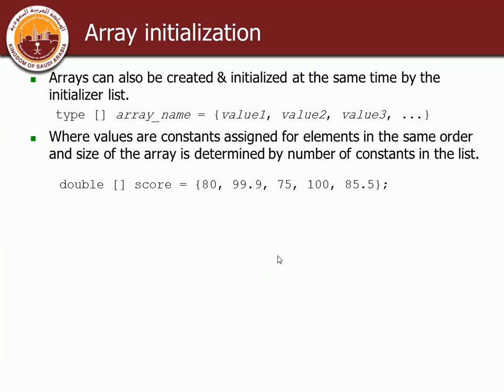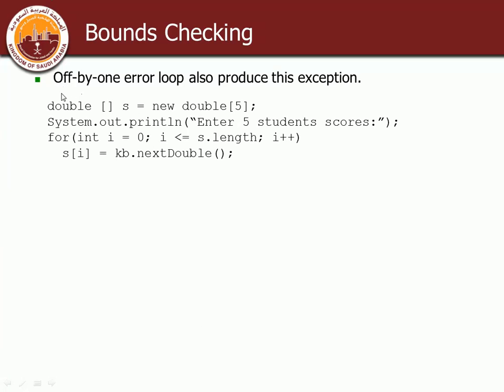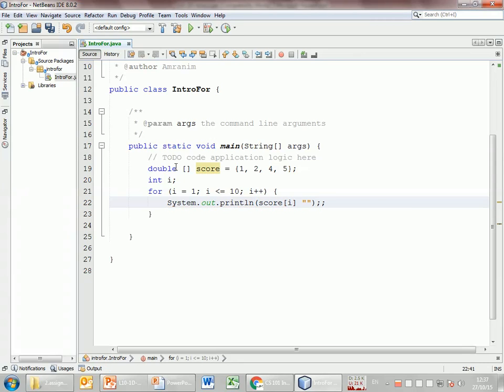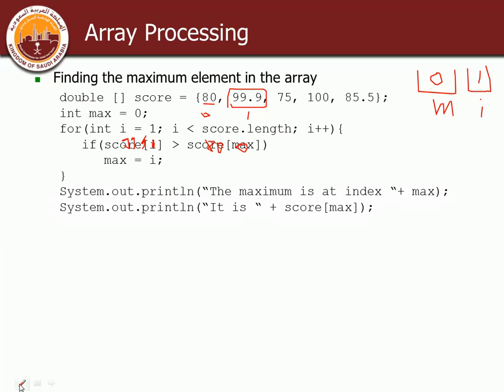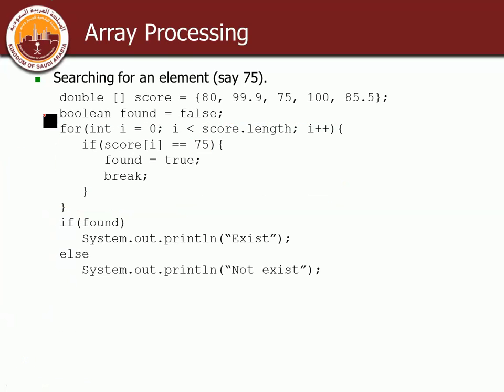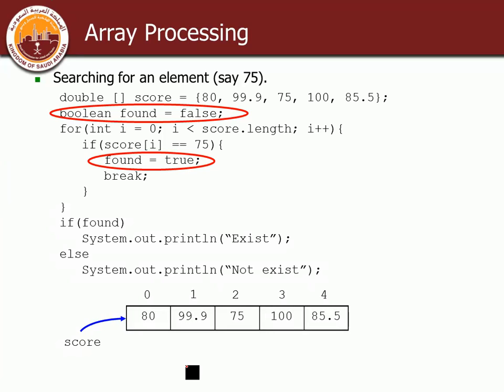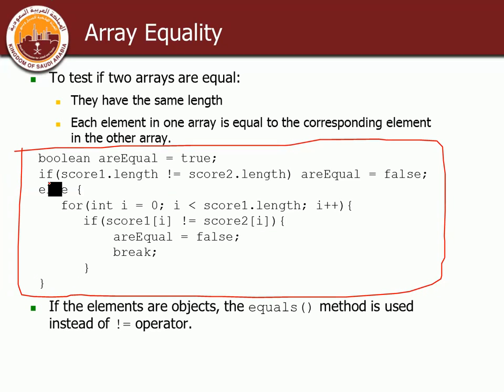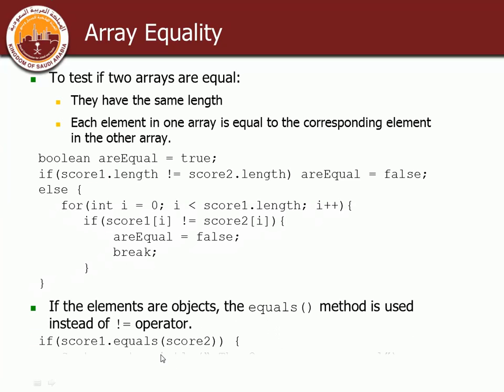361 CS 101 L10 1D Arrays (Part 2)